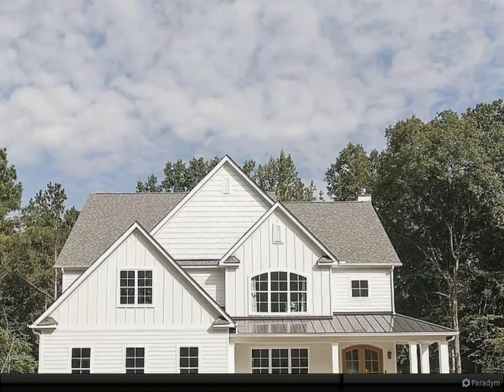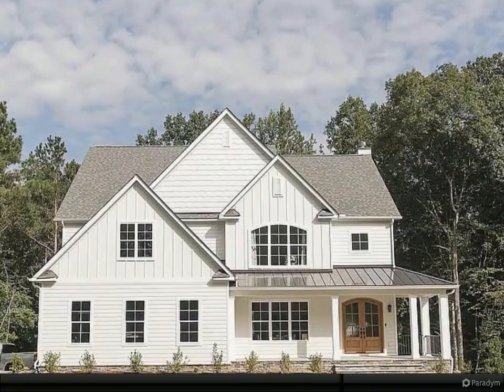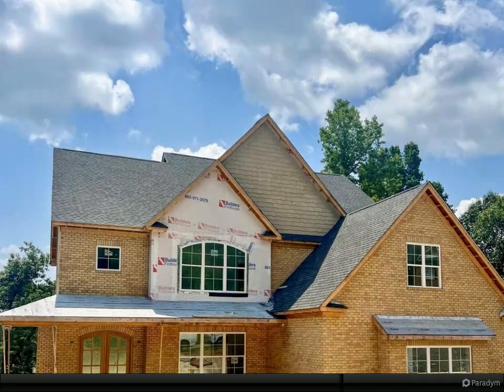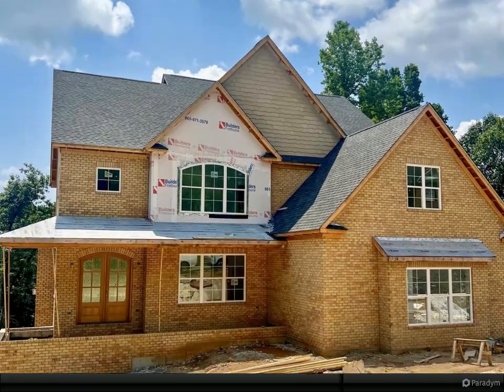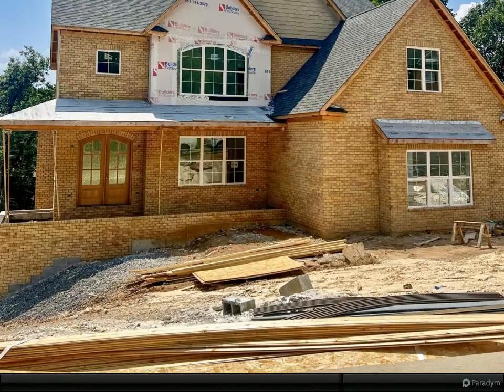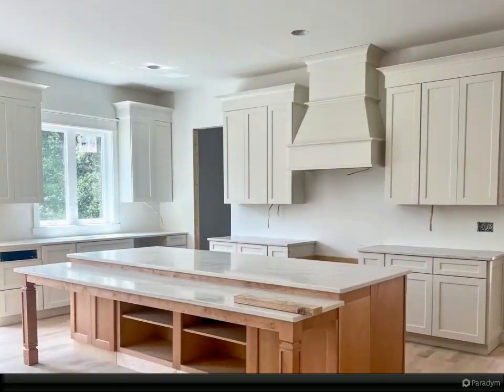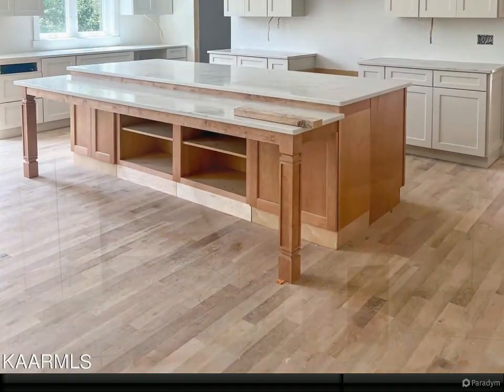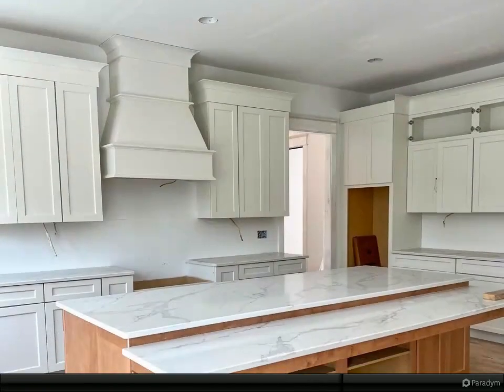12736 Shady Ridge Lane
4 full bath, 1 half bath